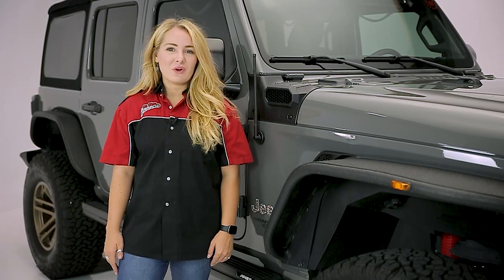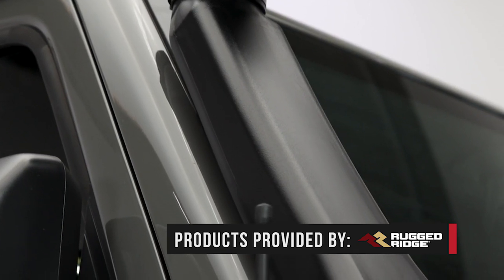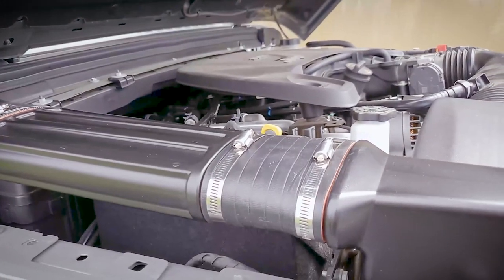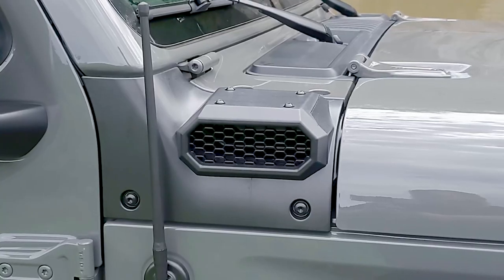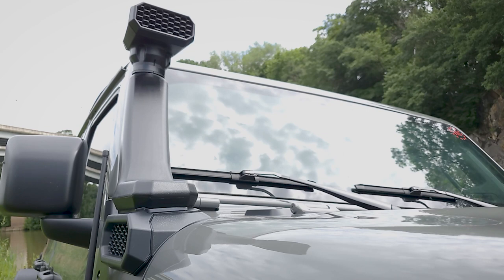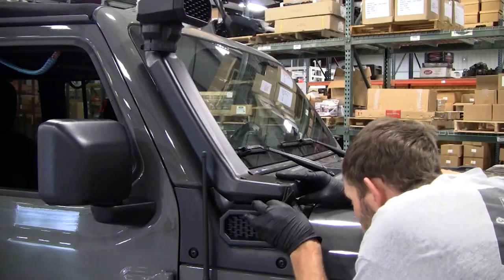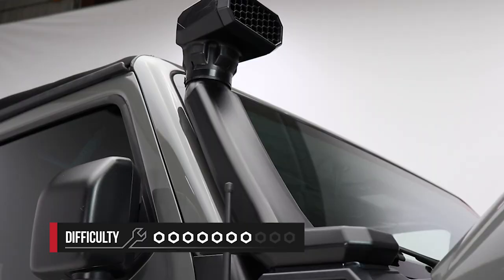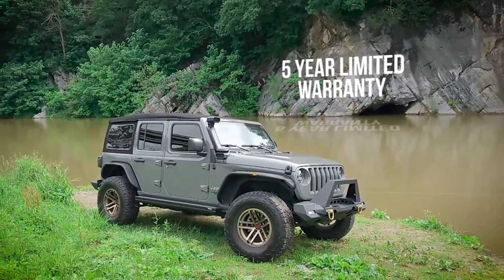Rugged Ridge AMFIB Low/High Mount Snorkel System Features and Review